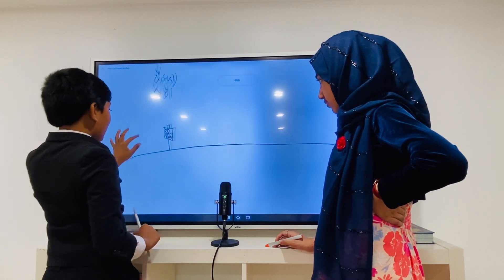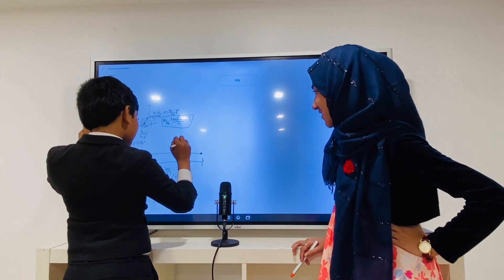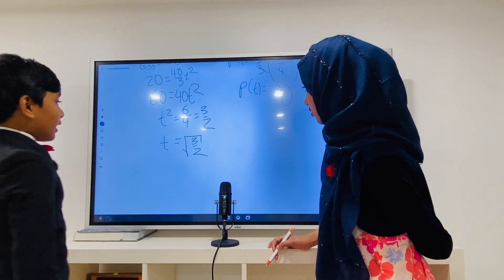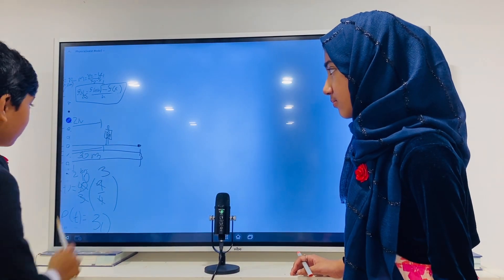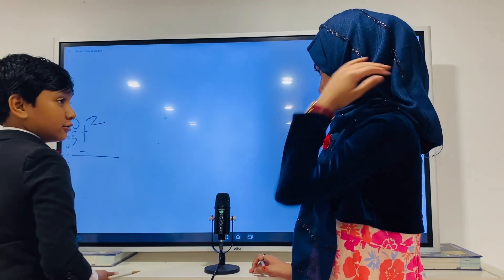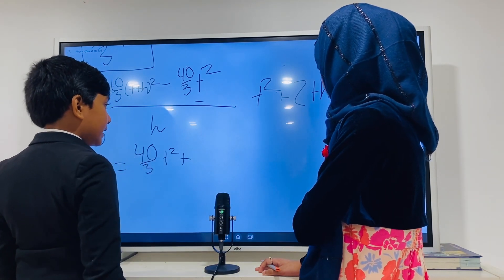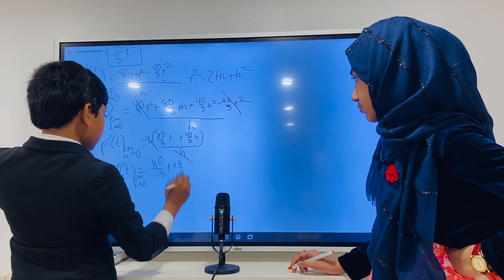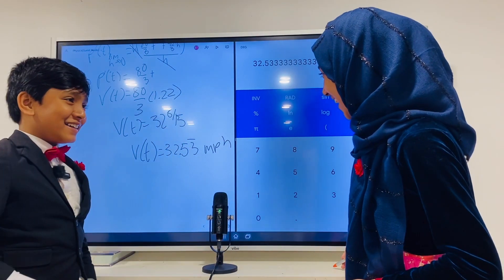Soborno teaches Calculus to Faatiha Aayat (Part 2)